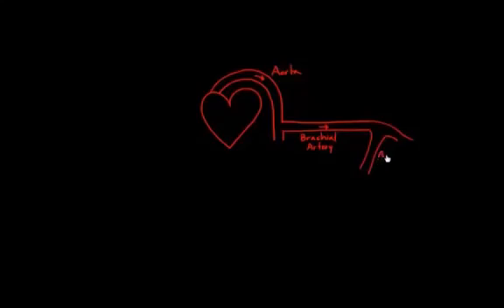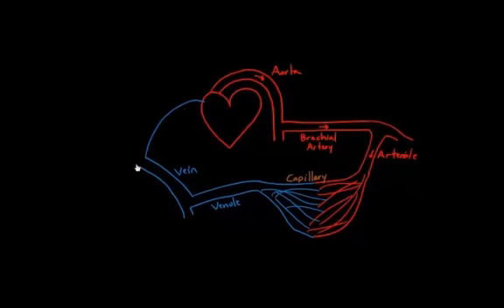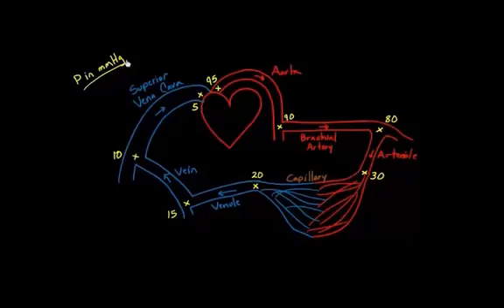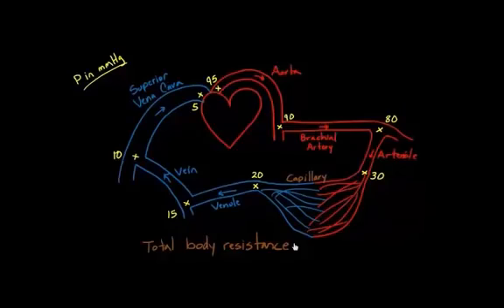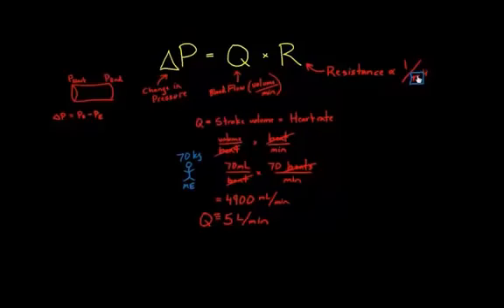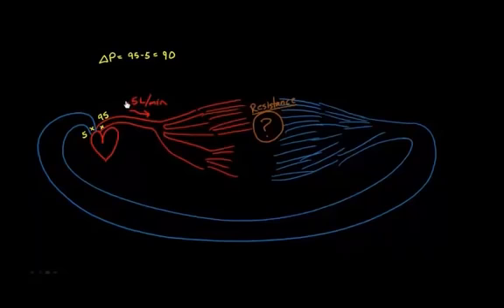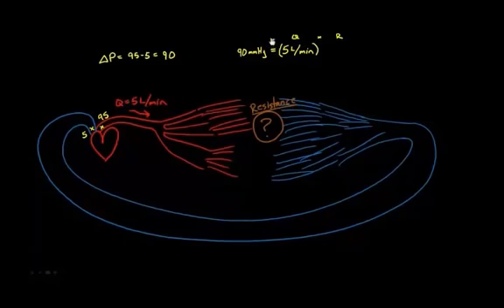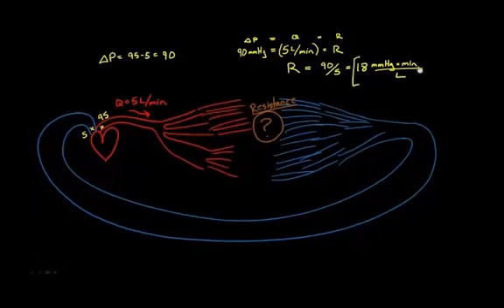Presión, flujo y resistencia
Cardio cipec